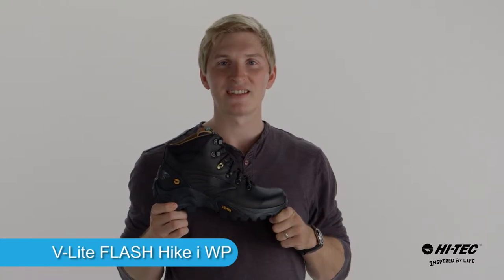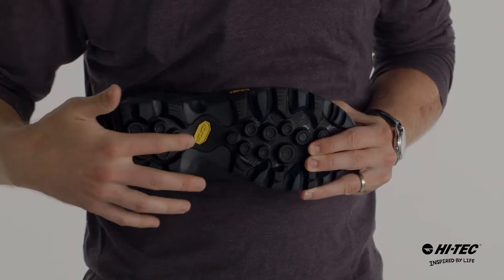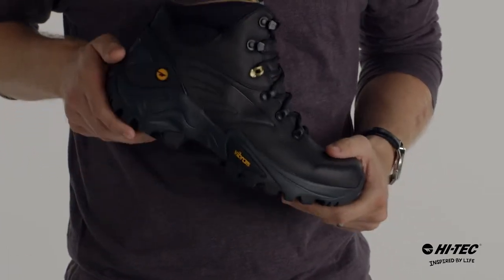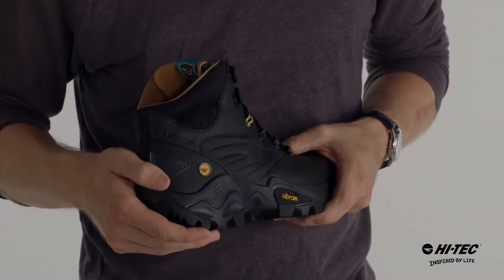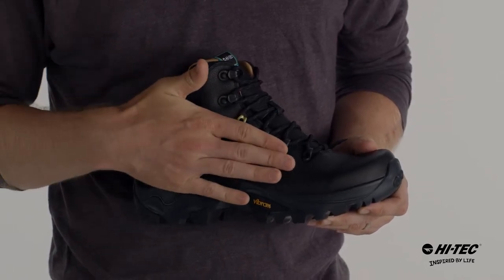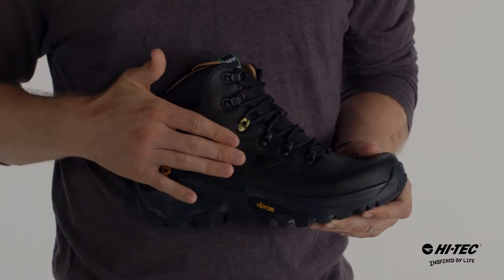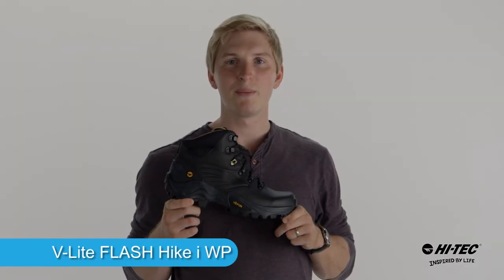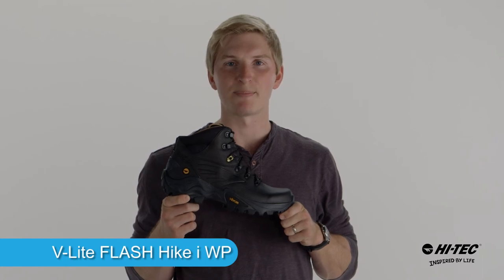FLASH Hike i Waterproof - Top-of-the-Range Men's Leather Hiker from Hi-Tec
A glove-like fit and packed with technologies, the V-LITE Flash Hike i Waterproof is the best leather hiker on the market. This boot features a Pittards leather upper, a top quality leather that delivers permanent water resistance and is highly durable. On the inside of the boot, a soft and anatomically formed Pittards leather collar provides extreme comfort. Our Dri-Tec waterproof, breathable membrane keeps the water out and keeps your feet dry. We have also added our i-shield water and dirt repellent coating, which is dirt resistant and helps maintain the great look of these boots. Underfoot, the anti-microbial and odor-resistant OrthoLite Impressions® sockliner with slow recovery foam delivers cushioning and a durable nylon 'fork shank' provides stability with every step. These boots are also equipped with the innovative Vibram® RollinGait System, which supports the natural roll of the foot and reduces overall fatigue, especially while walking downhill. Lastly, a durable Vibram® rubber outsole provides traction on nearly any surface.